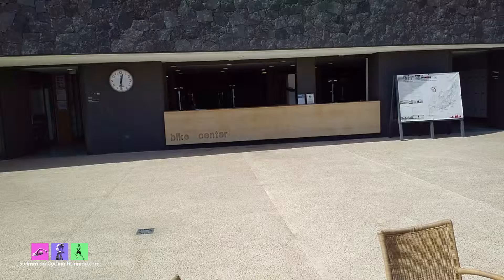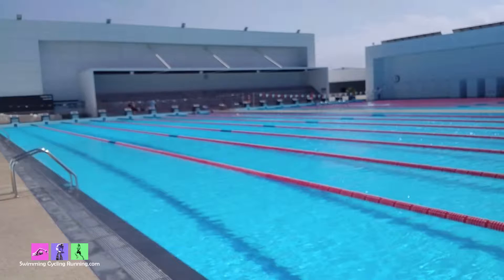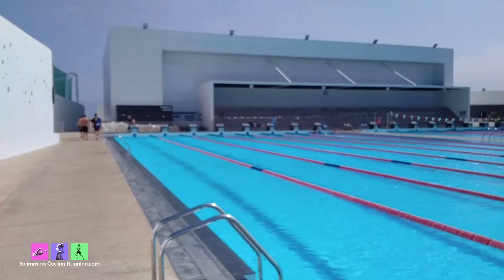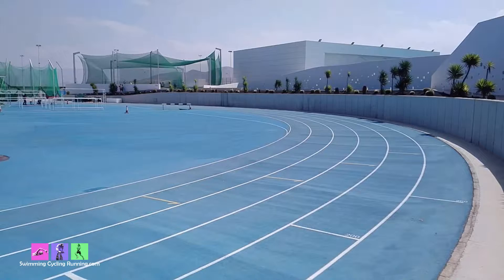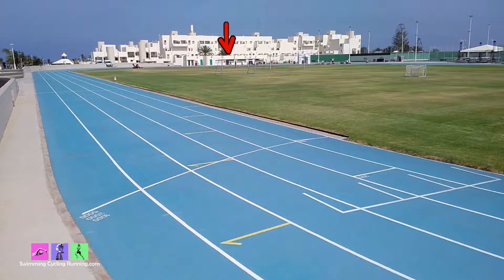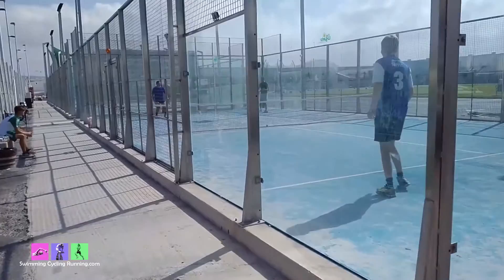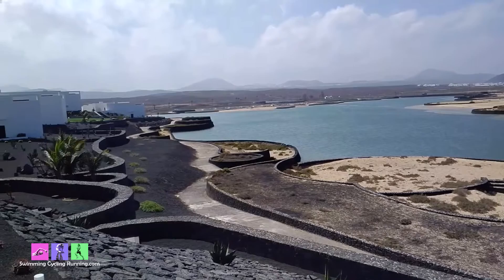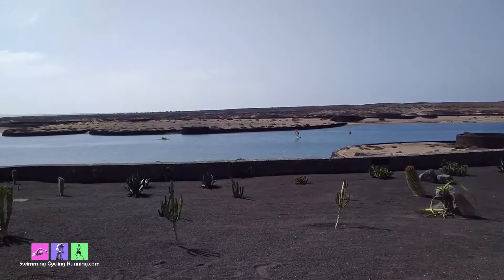Club La Santa - Is it the holiday training venue for You?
Here is a detailed description of Club La Santa to help you decide if it may suit you.